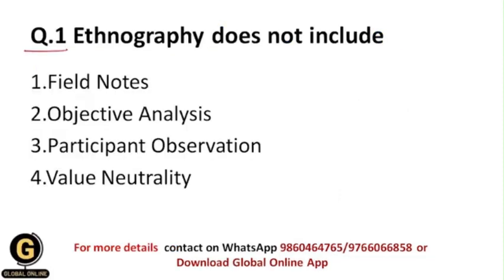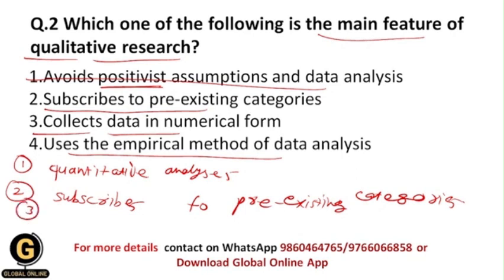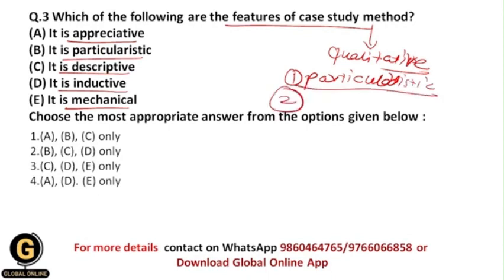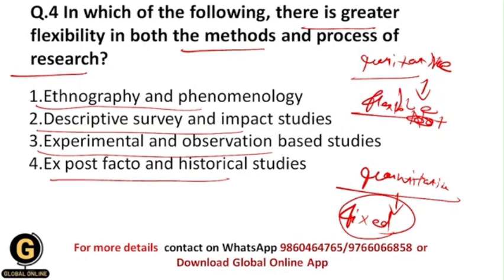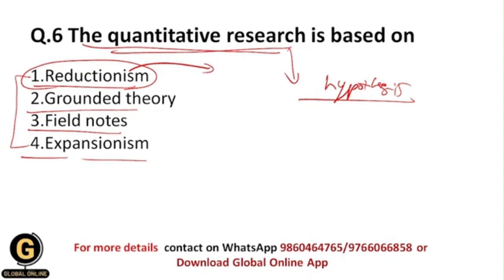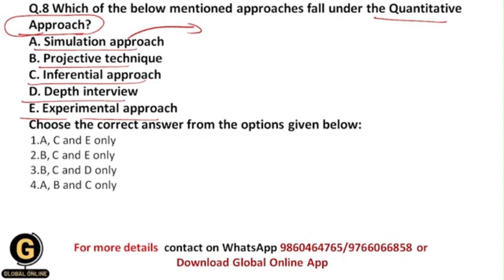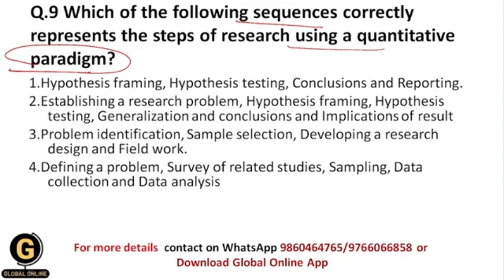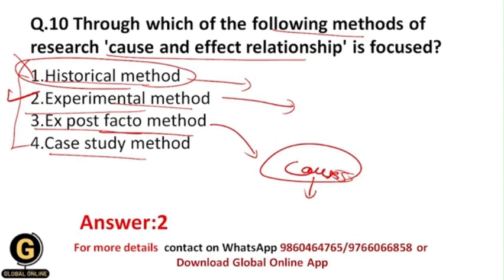Pondicherry University PhD Entrance Test 2023 MCQs|Qualitative and Quantitative Research MCQs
I have discussed qualitative and quantitative research by using MCQs in this session.
Hello Aspirants,
Pondicherry University PhD Notification 2023 is out. Last date of online application was 29th June 2023. Now, it is extended to 10th July 2023. Pondicherry University will have PhD Entrance Exam and exam date is not notified.
1. Full Syllabus Notes,
2. Full syllabus Test Series
3. 1500+ MCQ Set with answers
4. Full Syllabus Video Lectures
1. Full syllabus notes
2. Most expected MCQs
3. PYQs
To avail the study material contact 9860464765/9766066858(WhatsApp only)

           1.UGC NET ECONOMICS
           2.UGC NET COMMERCE
⏩ KSET
⏩ APSET
⏩ MHSET Chemistry
⏩ MHSET Economics
⏩ MHSET Commerce
⏩ MHSET Management
⏩ TNSET Paper 1
⏩ TNSET Chemistry
⏩ TNSET Economics
⏩ TNSET Commerce
⏩ TNSET Management